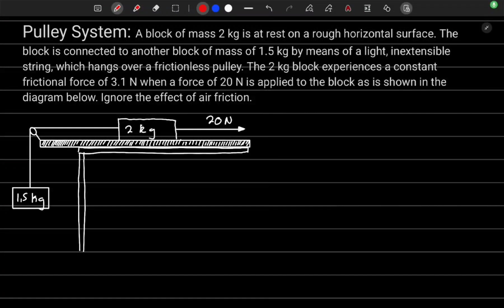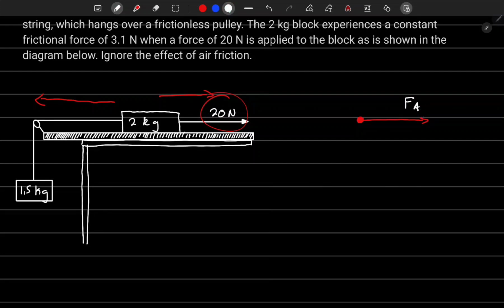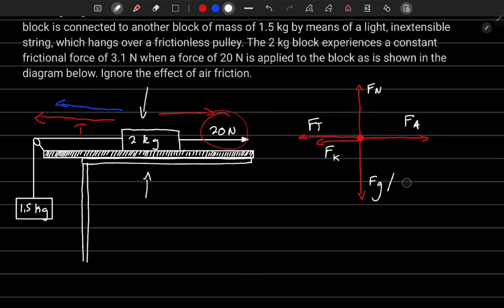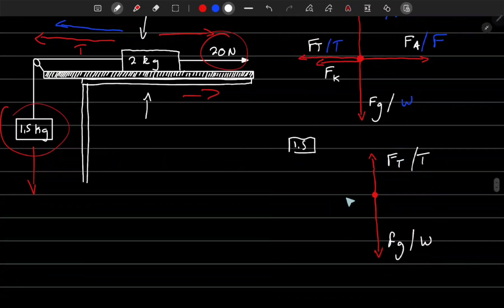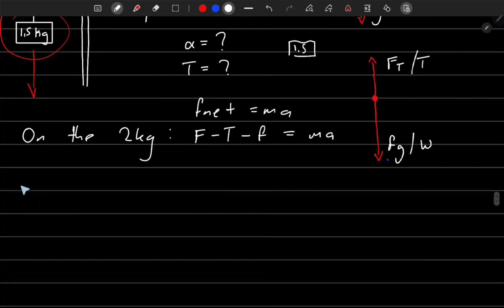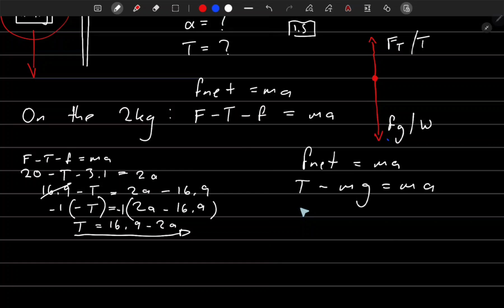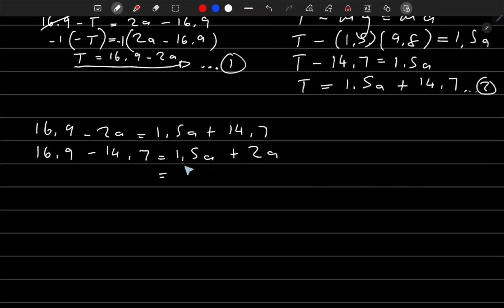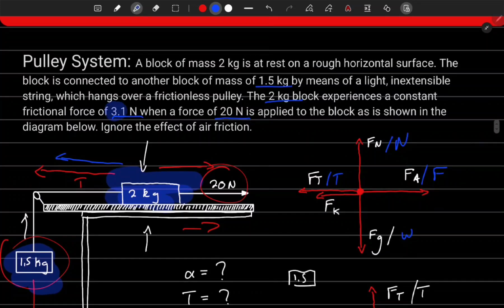Newton's law pulley systems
An application to an exam question of the newton's second laws involving pulley systems